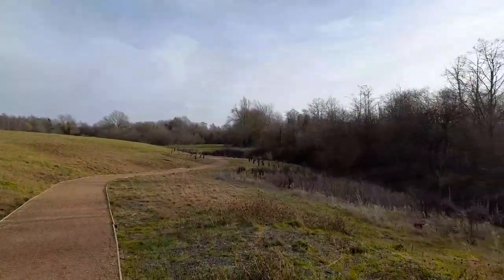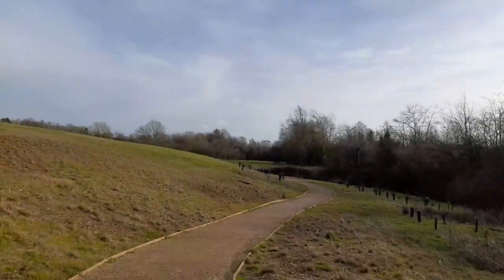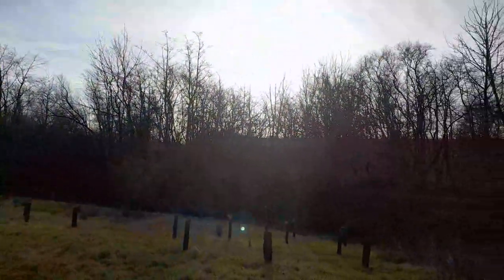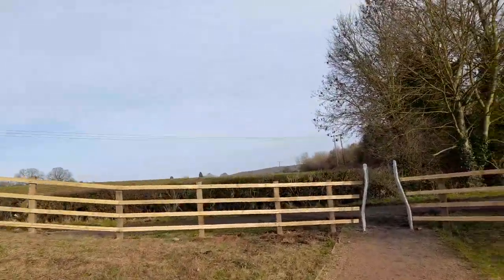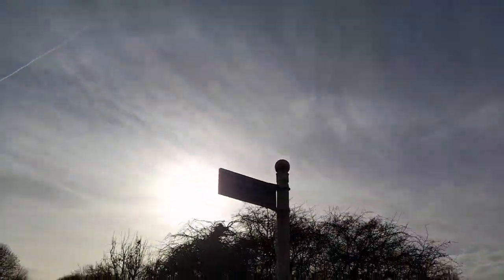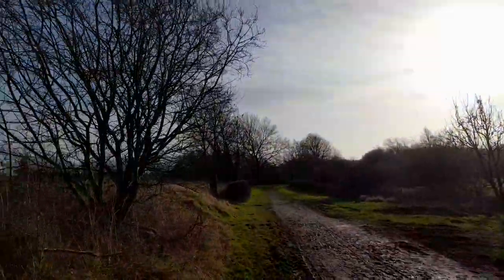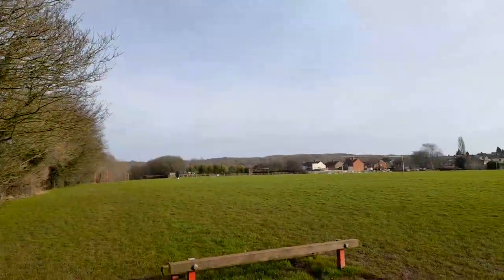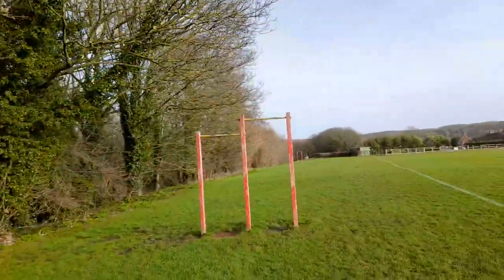Hermitage Park Coalville UK Exciting Footage Video Part 1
* To eat,
*Accommodation
*Weather
*Currency
* Emergency numbers
*Time difference

Rebecca Jordan
Rebecca's Travels